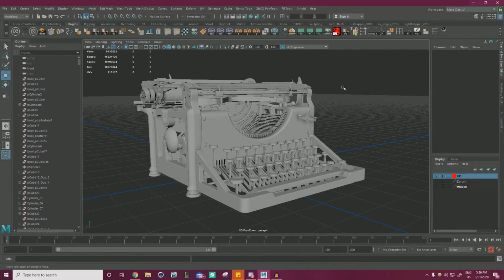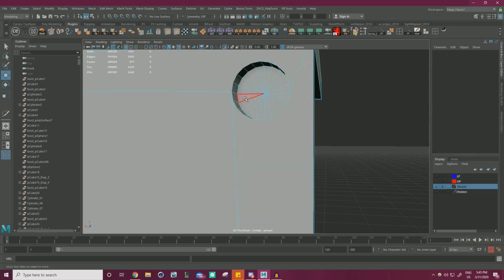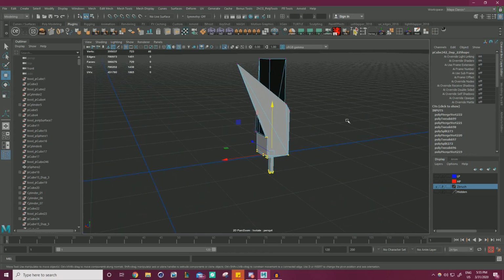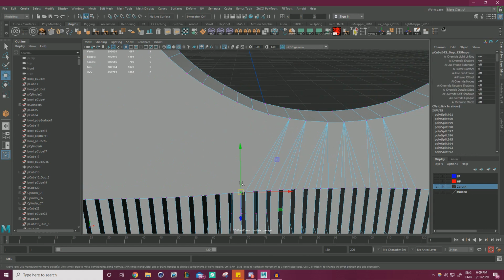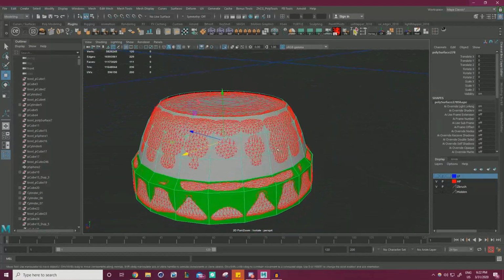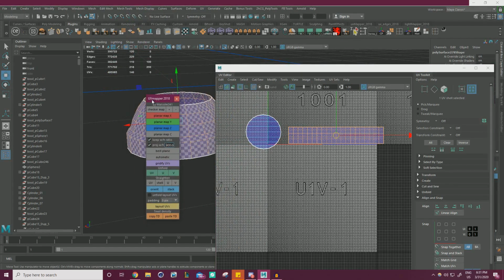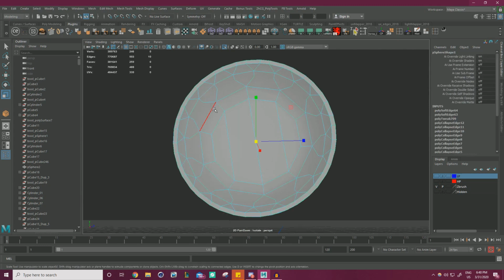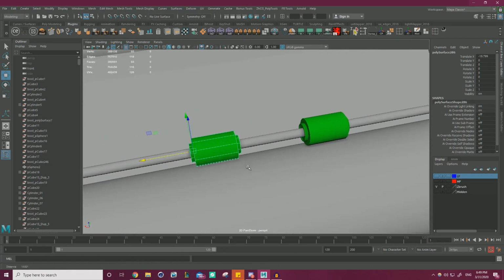05 LowPolyUVs 01